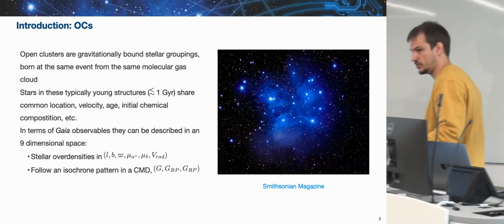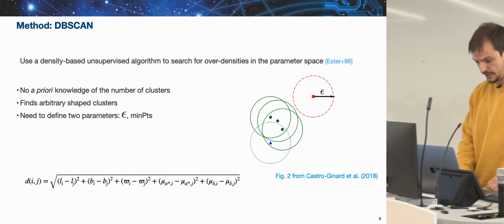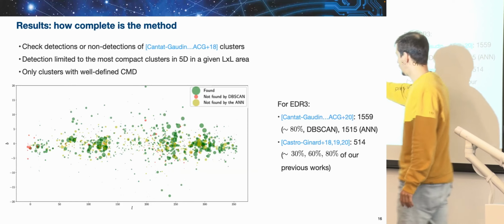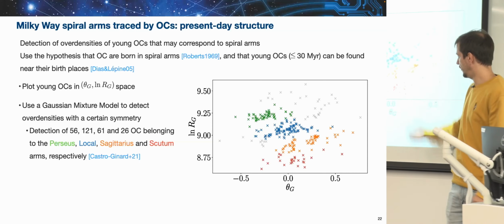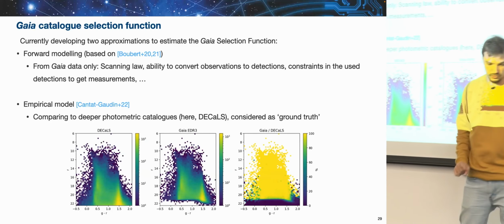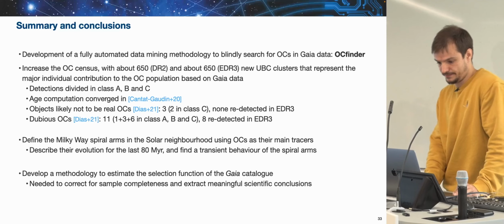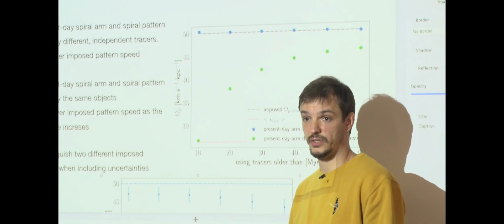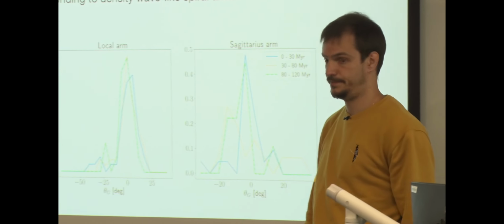Understanding the open cluster population of the Milky Way with Gaia - Alfred Castro Ginard (Leiden)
In this talk I will present how the wealth of data from the Gaia mission has redefined our understanding of the open cluster population in the Milky Way. Particularly, I will review how machine learning methods have improved the detection of open clusters and the characterisation of their properties. I will also go through how we use the newly defined open cluster census in a broader Galactic context, by using them as tracers of the Milky Way spiral arms. Finally, I will discuss how we can estimate the Gaia Survey Selection Function, and how it can be incorporated to our open cluster studies to provide a better insight on this population.